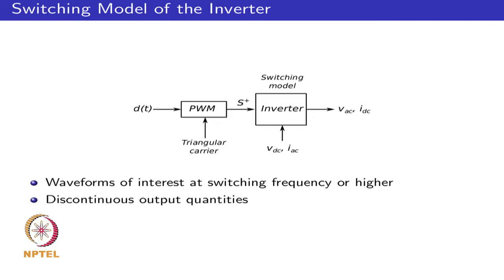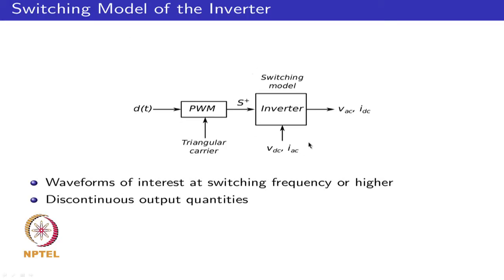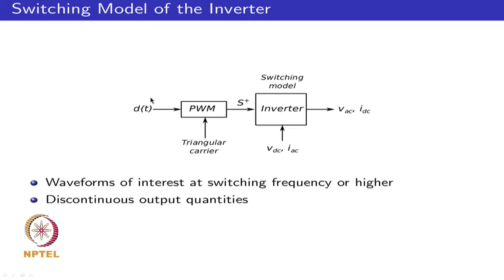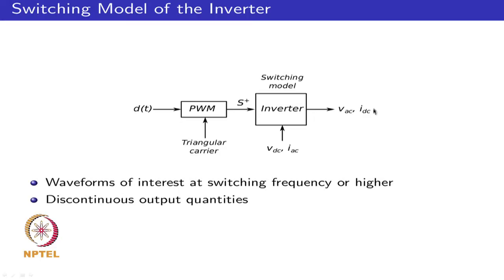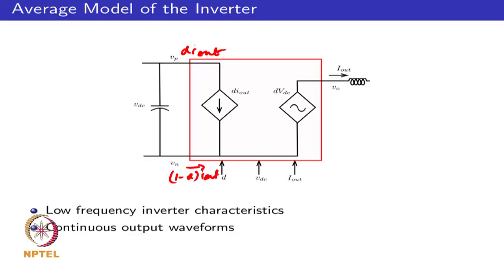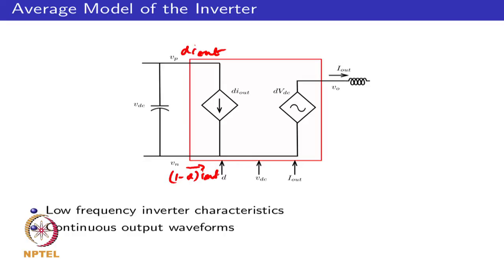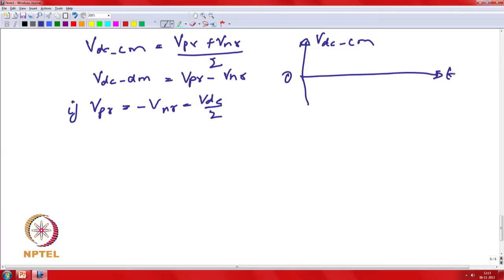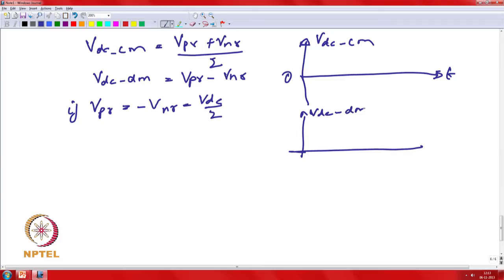Mod-03 Lec-27 Common mode and differential mode model of inverters